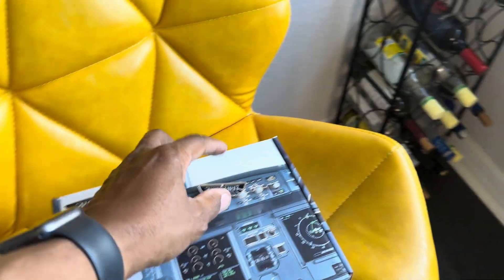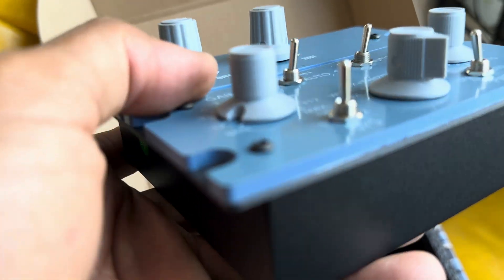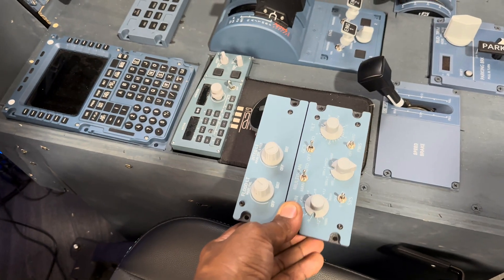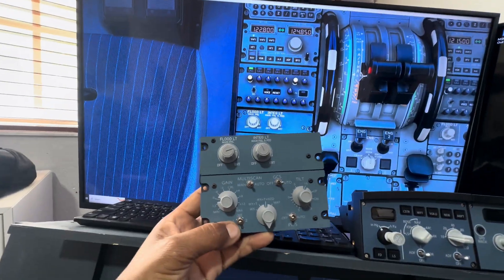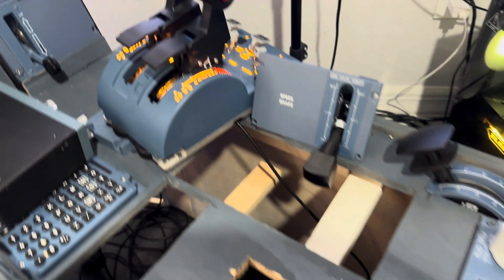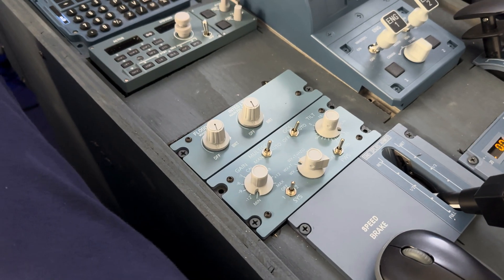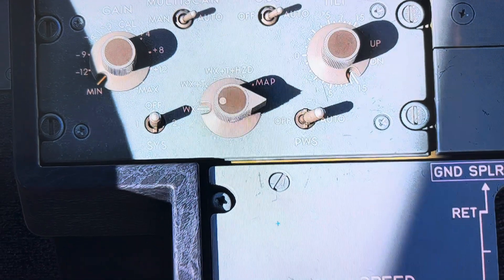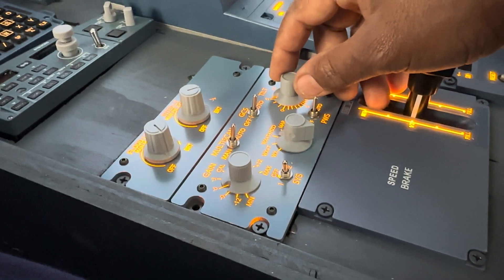Airbus WXR-Radar Integrated Panel Rowsfire A112